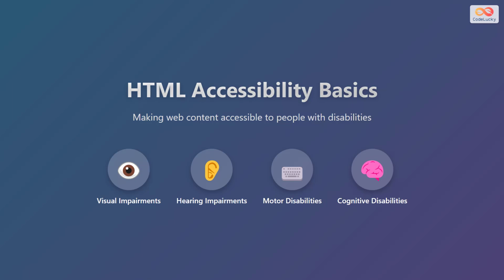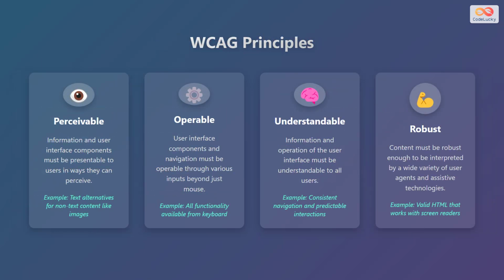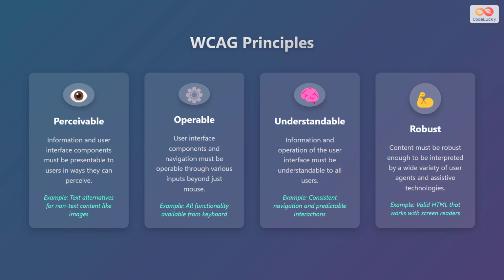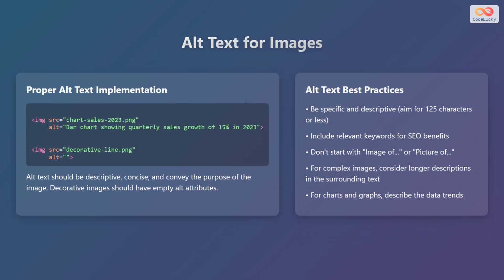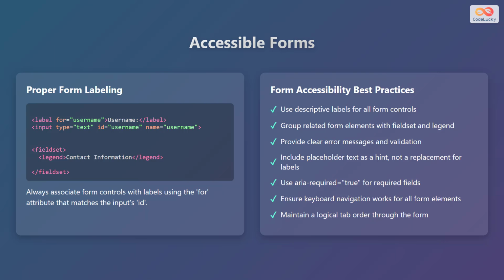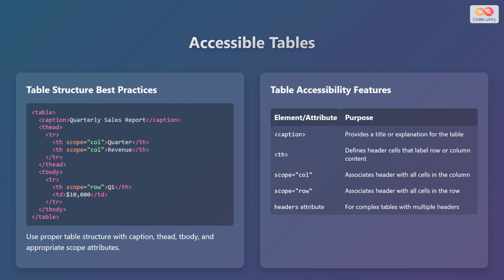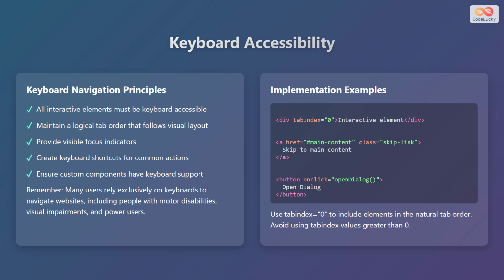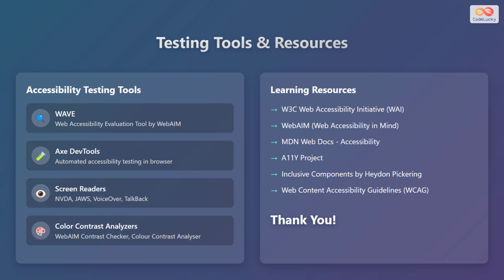HTML Accessibility: A Beginner's Guide to Building Inclusive Websites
Dive into the world of web accessibility with this comprehensive beginner's guide! 🚀 Learn how to make your HTML code inclusive and accessible to everyone, regardless of their abilities. This video covers essential concepts and practical techniques to ensure your websites are user-friendly for people with visual, hearing, motor, and cognitive impairments.

We'll explore the importance of semantic HTML, alt text for images, accessible forms and tables, ARIA roles and attributes, and keyboard accessibility. Discover how to use these tools to create a better web for all users. We will also dive into testing tools and resources to help you evaluate and improve your website's accessibility.

Whether you're a seasoned developer or just starting your web development journey, this video provides the knowledge and skills you need to build accessible and inclusive websites. Let's create a web that everyone can enjoy!💻

Chapters:
00:00 - HTML Accessibility Basics
00:24 - Why Accessibility Matters
01:05 - WCAG Principles
02:06 - Semantic HTML Elements
02:47 - Alt Text for Images
03:38 - Accessible Forms
04:29 - Accessible Tables
05:05 - ARIA Roles and Attributes
05:48 - Keyboard Accessibility
06:38 - Testing Tools & Resources
07:22 - Outro